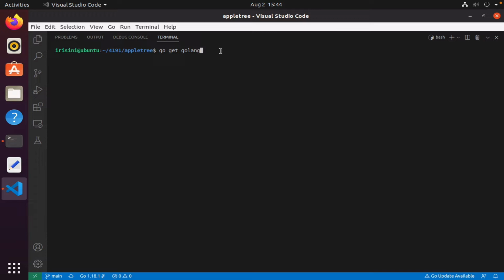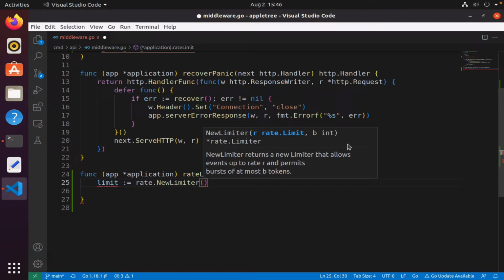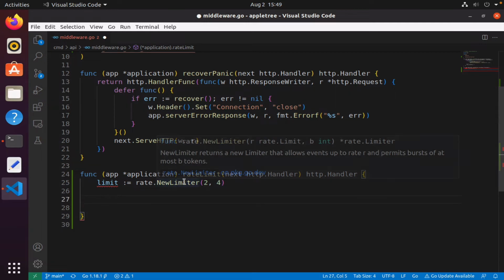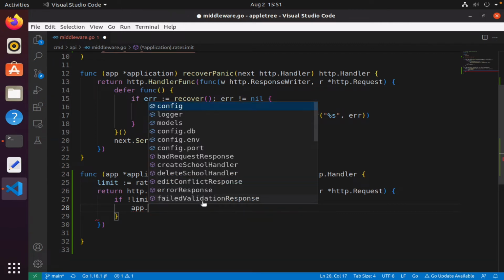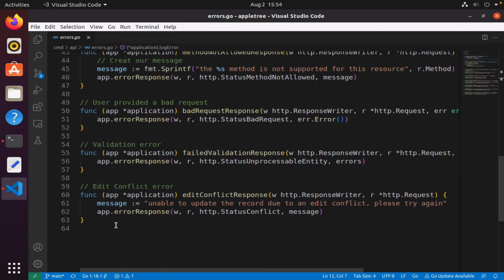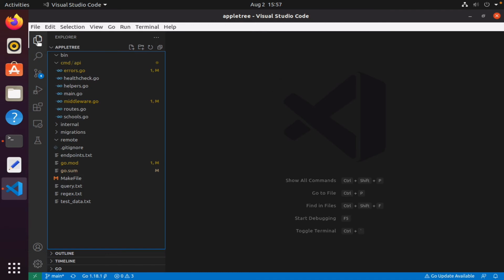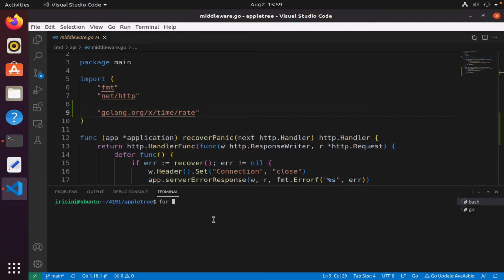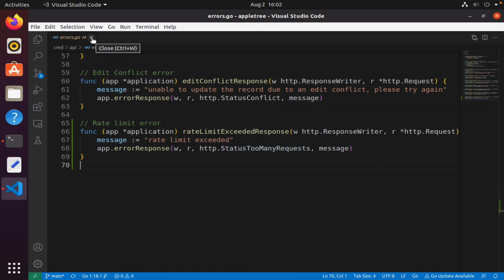Building APIs with Go - Rate Limiting Part 1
In this lesson we create a Global rate limiter